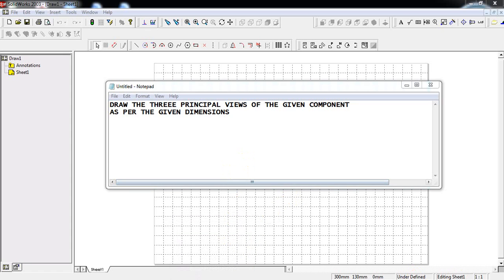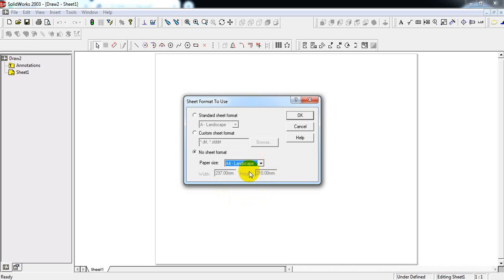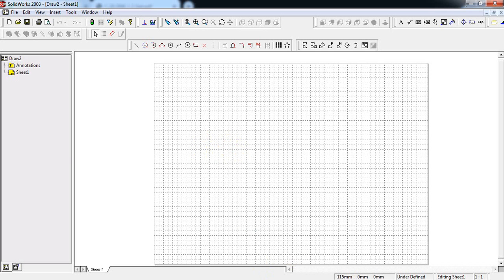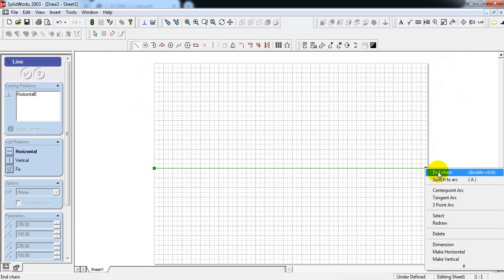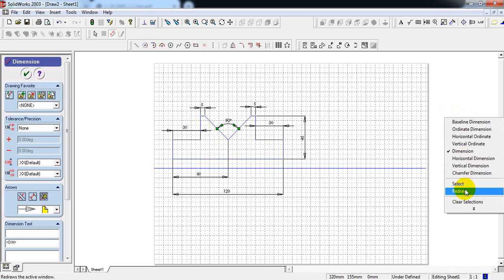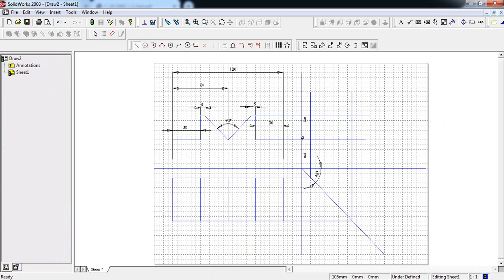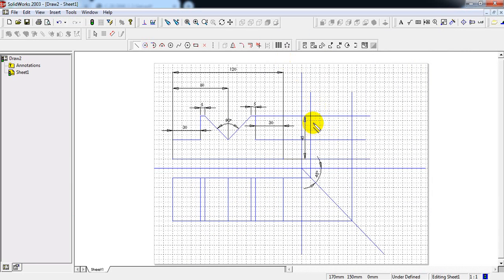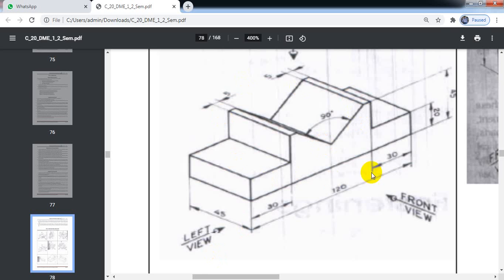of the Given Component Solidworks Hebry Sunny K:Orthographic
MECH TECH 3D

Solidworks Learn Basic Part Models, Assembly & Drawing using Solidworks software.

2D to 3D
 3D to 2D,
Standard 3views
Assembly with Bill Of Materials
 Isometric and Orthographic views.

VIDEOS ON MECHANICAL ASSEMBLY
PARTS, ASSEMBLY & DRAWING WITH BILL OF MATERIALS (BOM)

Videos may Helpful : VIDEOS ON MECHANICAL COMPONENTS